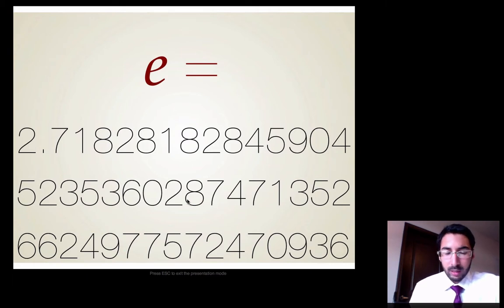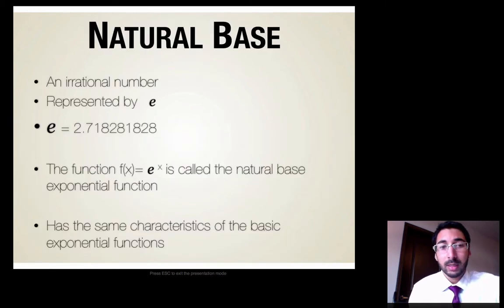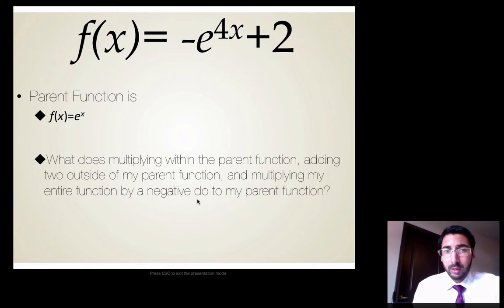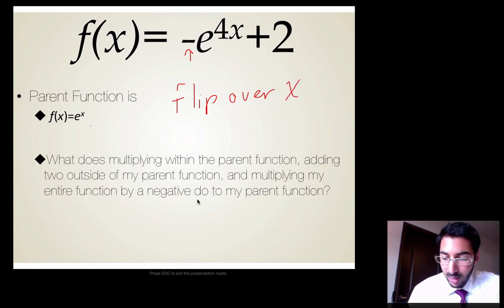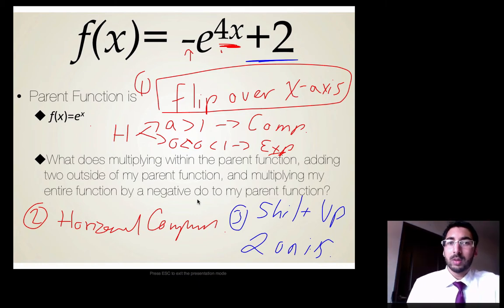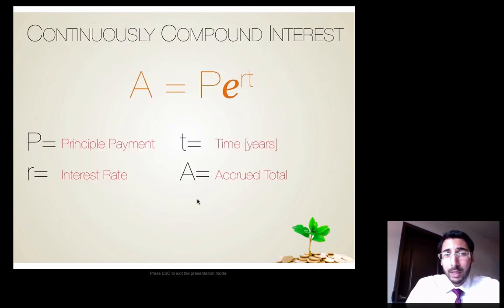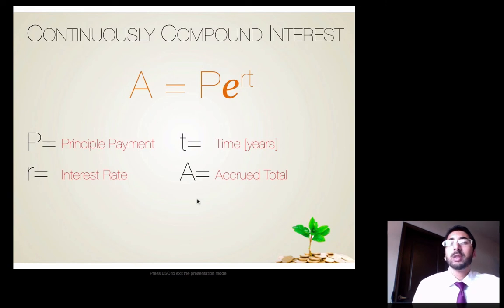Lesson 2-3 | The Natural Base, Continuous Compound Interest Continuous, Exponential Growth/Decay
Topics Covered:
1. e
2. Continuous Compound Interest
3. Continuous Exponential Growth & Decay